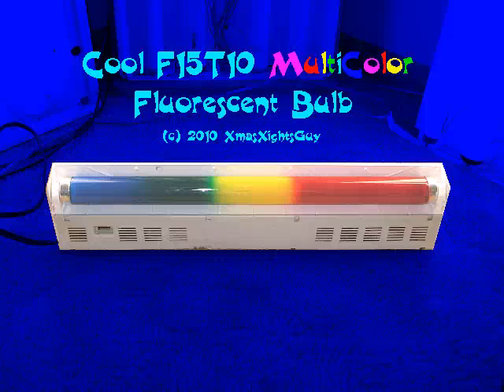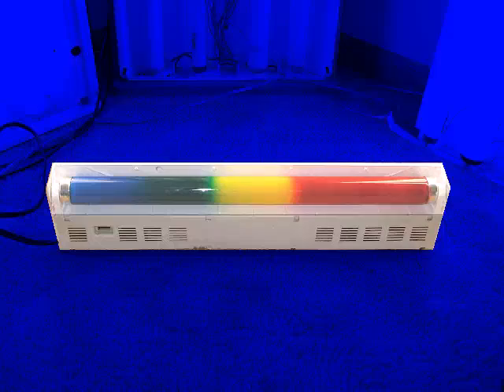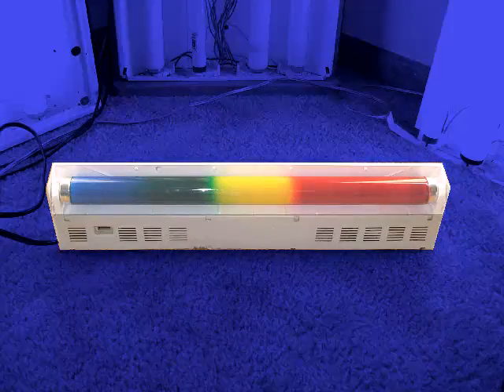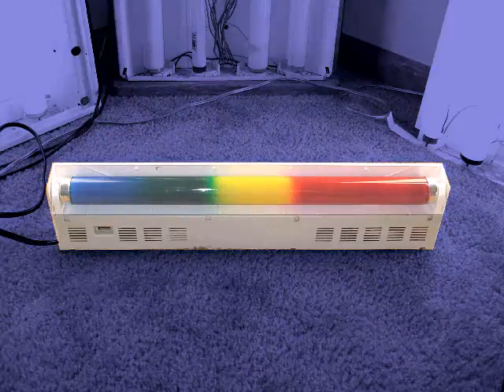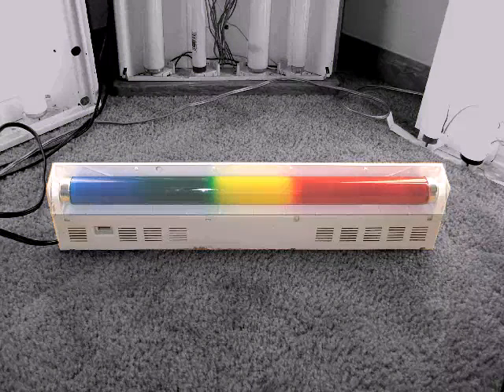F15T10 Multi-Color Fluorescent Bulb - Very Cool!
This is one probably not too many of you have seen...Its even more rare than single-colored fluorescent bulbs (ie: bulbs that are all red, green, or blue)
We have here a 18-inch 15-watt multi-color fluoresent bulb...These were sold as 'rainbow party bulb' back sometime in the 90's (don't know what company made it) they also had multi-color incandescent bulbs.

The light is nothing special, just a generic 18-inch Preheat 'under cabinet' fixture I had laying around (brand is Lights Of America)...this one isn't real blink happy, it pops on pretty quickly.
The bright lights in the background are just there to keep my camera's auto-brightness adjustment under control.
Like my other videos, my computer did the talking here...